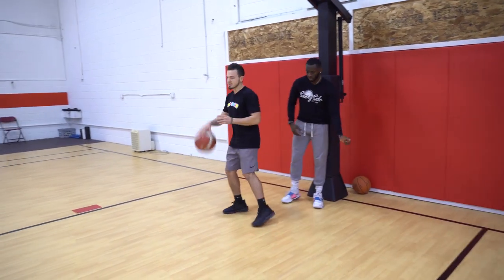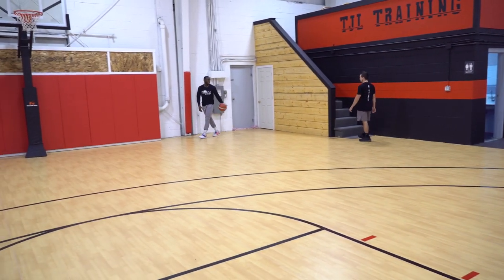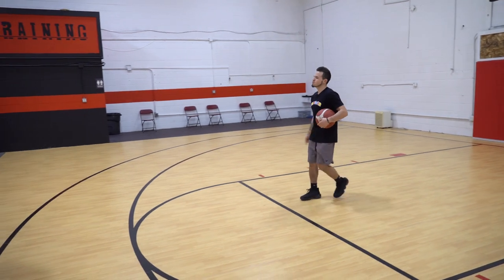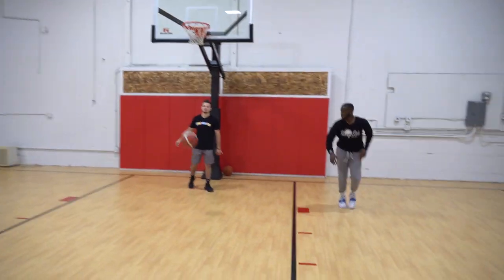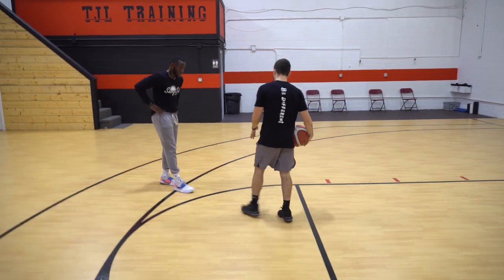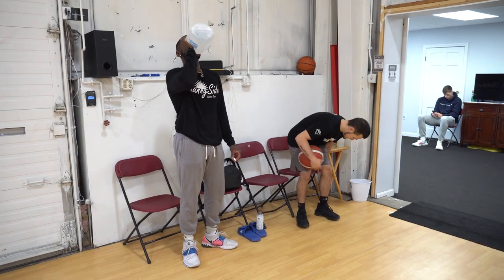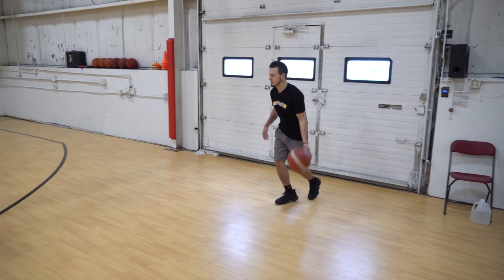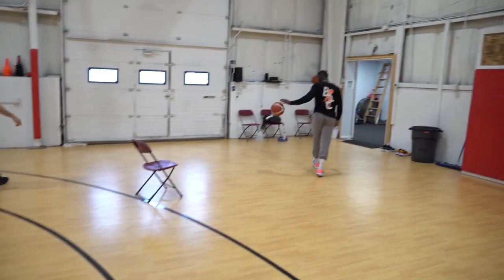FULL Basketball Workout With Pro Hooper Manny Payton | Pro Basketball Training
This pro basketball workout between Manny Payton and Tyler Leclerc includes a lot of basketball tips, drills, and teaching points!

Manny has returned home playing basketball in Ireland for a period of time due to the COVID restrictions tightening in Ireland and the season being put on pause. This is a full video of what a real pro workout looks like.

The workout starts with a change of speed ball handling series and progresses into working on different combos and footwork. After this we progress into a quick floater and finishing warm up. All our workouts are tailored to the players need to optimize skill development.

From there we get into a pick and roll series getting into different finishing actions around the rim. We work on extension finishes, floaters, and pick ups attacking the rim. I also add in a live read component towards the end to make it a bit more challenging for him to finish around the rim.

We finish with shooting drills which was not on camera. Manny then talks about the situation in Ireland and why he returned home and talk about his plan being home.